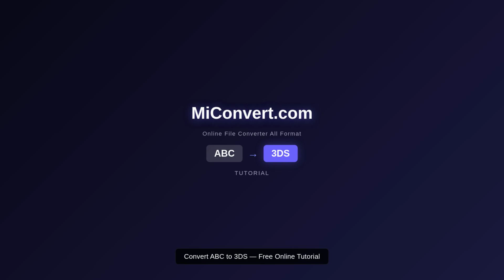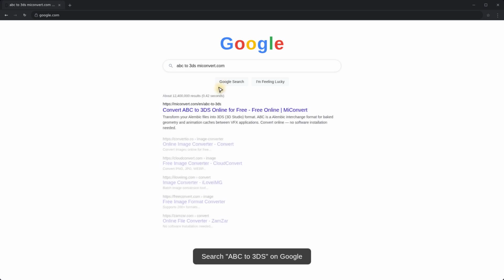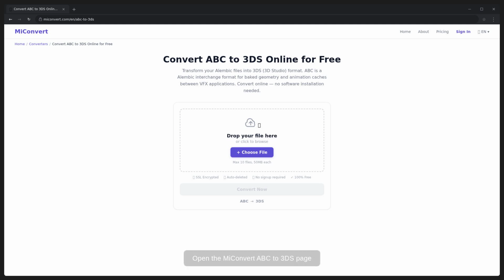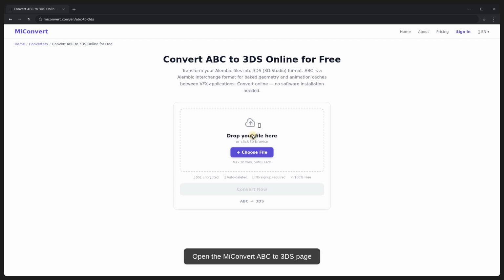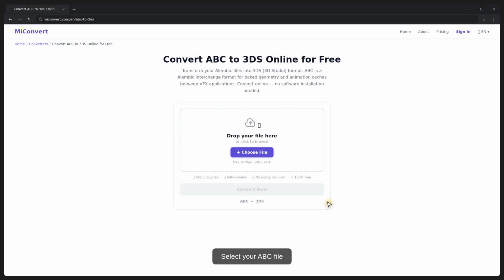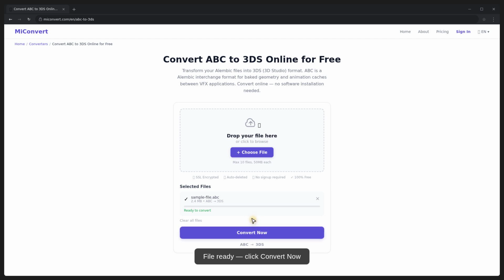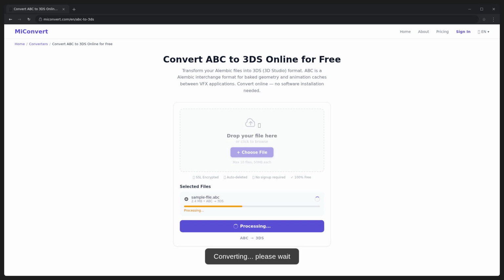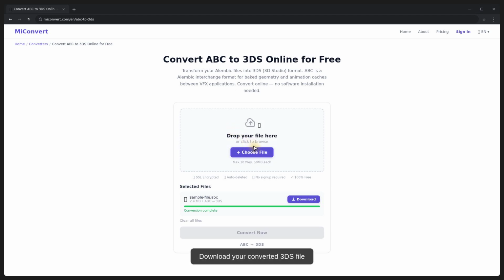The Fastest Way to Change ABC to 3DS Today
Detailed guide on how to convert ABC files to 3DS quickly, for free, and without losing original quality. Perfect if you need to process file formats, reduce size, or upload files to systems that only support 3DS format.

⏳ Main video content:
0:00 - Intro to ABC to 3DS converter
0:06 - How to search on Google
0:14 - Accessing MiConvert for free
0:20 - Uploading the ABC file to the system
0:28 - Starting the conversion to 3DS
0:35 - System is processing online...
0:41 - How to safely download the 3DS file
0:48 - Outro and thanks